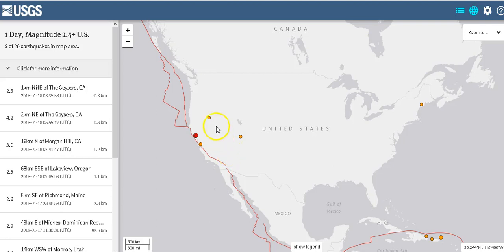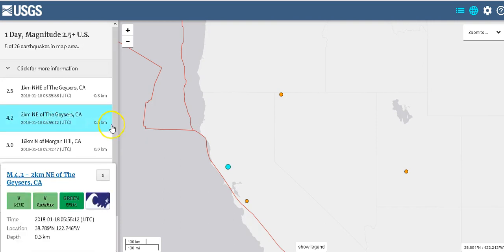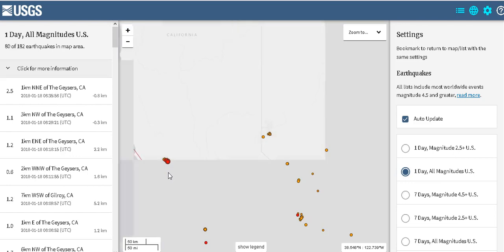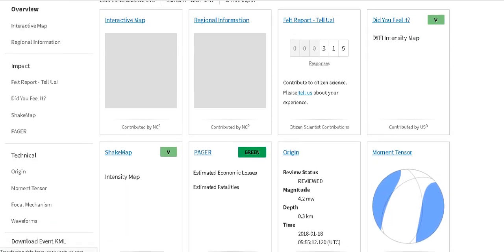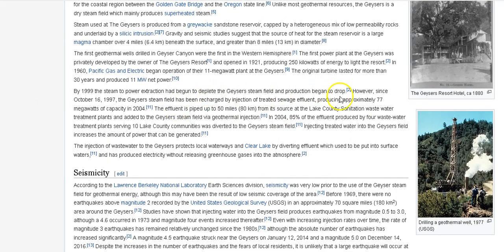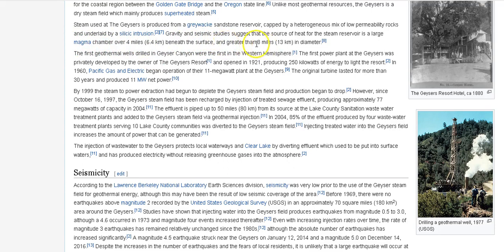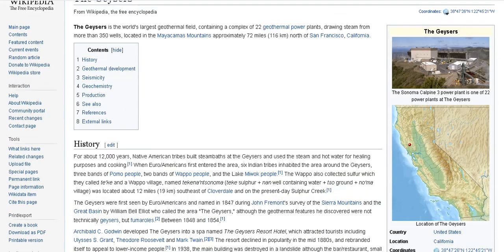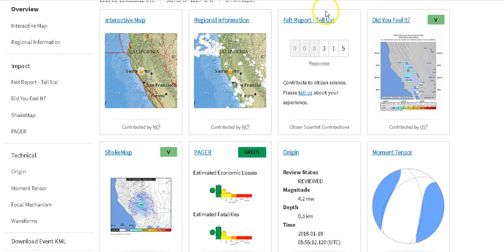4.2 Shallow Quake Hits The Geysers, CA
Sorry guys. I just woke up from a well needed rest right before I recorded this and had to be quiet because my son is sleeping in the room! My wife would kill me if he woke up.
Anyways, could this shallow 4.2 quake be a sign of magma intrusion? If not, could continued usage of the steam reservoir eventually lead to magma intrusion?